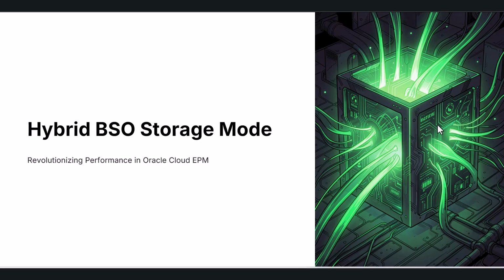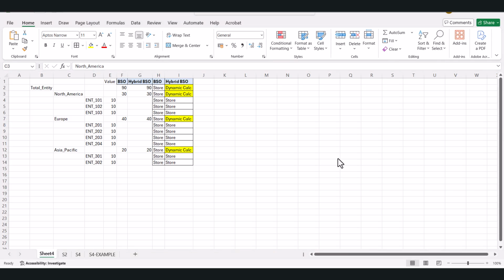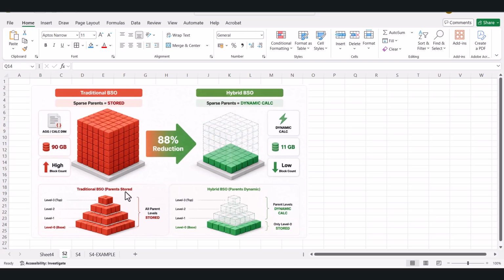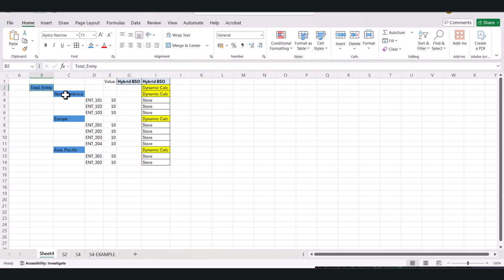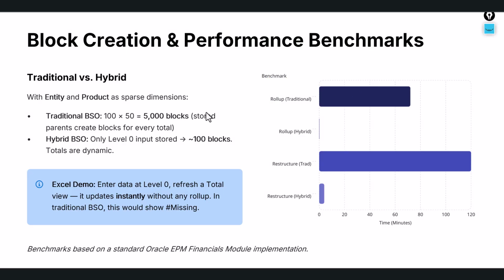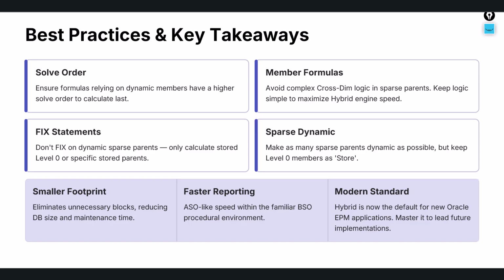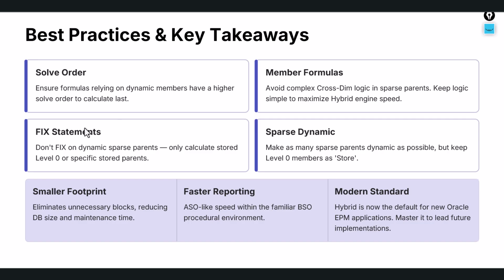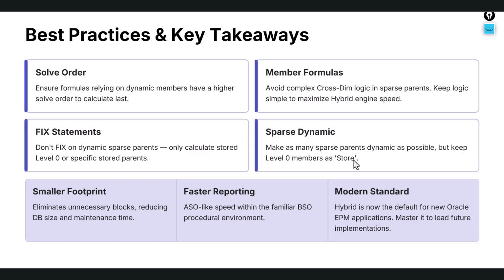Hybrid BSO vs Traditional BSO in Essbase: Technical Deep Dive|Shrink Your EPM by 80% with Hybrid BSO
🚀 Want to understand why Hybrid BSO has become the standard storage architecture in Oracle Cloud EPM?

In this video, we take a deep dive into Hybrid BSO Storage Mode and explain how it combines the powerful procedural calculations of traditional BSO with the high-speed dynamic aggregation capabilities of ASO.

You'll learn how Hybrid BSO dramatically reduces database size, minimizes block creation, improves retrieval performance, and simplifies maintenance activities such as backups and restructures.

Using practical examples and Excel demonstrations, we'll compare Traditional BSO and Hybrid BSO to understand why Oracle now recommends Hybrid BSO for modern EPM implementations.

📌 Topics Covered

✅ What is Hybrid BSO?

✅ Traditional BSO vs Hybrid BSO

✅ Dynamic Sparse Parents

✅ Block Creation and Storage Behavior

✅ How Hybrid BSO Reduces Database Size

✅ ASO-like Aggregation in a BSO Cube

✅ Sparse Dimension Design Best Practices

✅ Solve Order Considerations

✅ Member Formula Optimization

✅ FIX Statement Best Practices

✅ Performance Benchmarks and Real Examples

✅ Oracle Cloud EPM Implementation Recommendations

By the end of this video, you'll understand:

Why sparse parent members should be Dynamic Calc
How Hybrid BSO eliminates unnecessary stored aggregations
Why block counts decrease dramatically in Hybrid applications
How Oracle achieves up to 88% database size reduction
How to design efficient Hybrid BSO applications
Common mistakes that impact Hybrid performance
Best practices used in real Oracle Cloud EPM implementations
👨‍💻 Perfect For
Oracle Cloud EPM Consultants
EPBCS Developers
Planning Administrators
Essbase Developers
Hyperion Architects
EPM Solution Architects
Finance Systems Analysts
Oracle Planning Professionals
EPM Beginners Learning Hybrid BSO
🔥 Example Covered

Traditional BSO:

Entity Members = 100
Product Members = 50
Potential Blocks = 5,000+

Hybrid BSO:

Store only Level-0 Data
Dynamic Parent Aggregation
Approximately 100 Blocks

Result:

✔ Smaller Database

✔ Faster Retrieval

✔ Faster Backup

✔ Faster Restructure

📚 Video Series: Oracle Cloud EPM Technical Deep Dive

This video is part of the Cloud EPM Academy series covering:

Essbase Blocks
Dense vs Sparse Dimensions
Hybrid BSO
Calculation Scripts
Solve Order
Dynamic Members
Performance Optimization
Groovy Rules
Data Maps
REST APIs
Advanced EPBCS Development

New technical tutorials uploaded regularly.